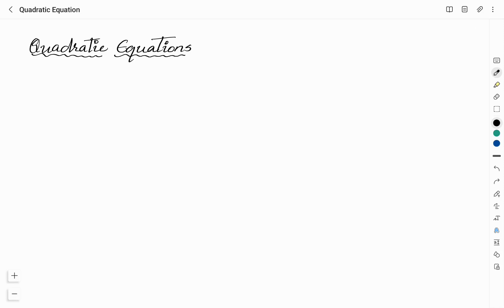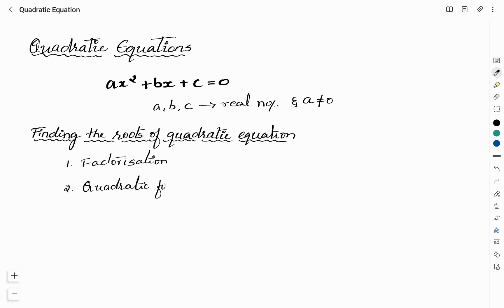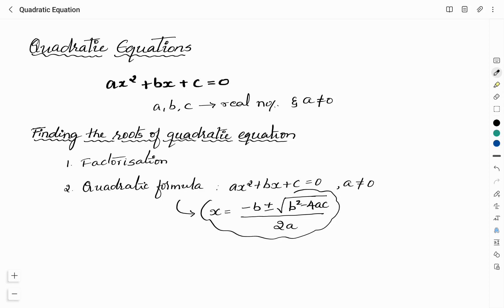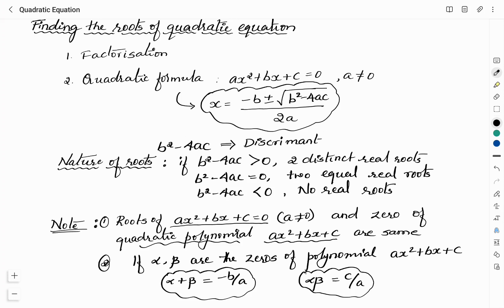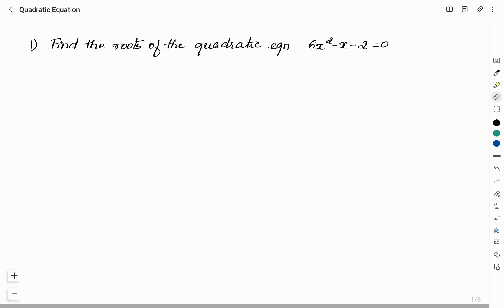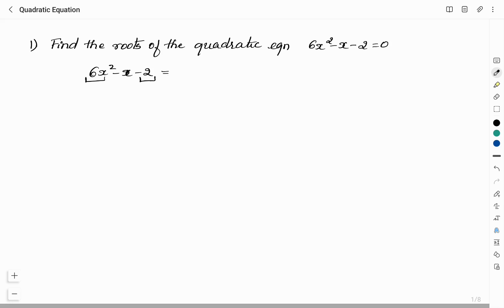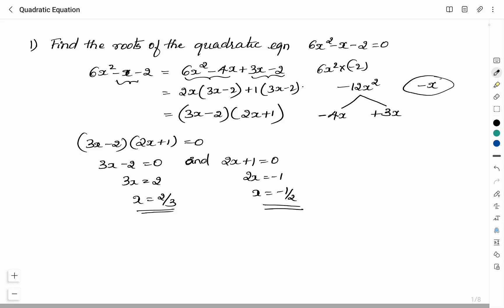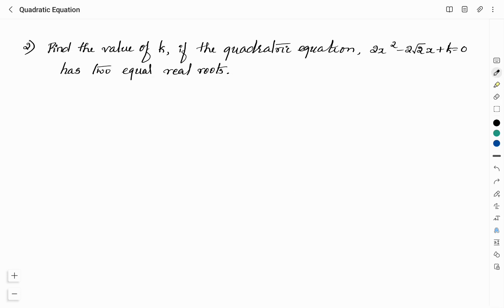QUADRATIC EQUATION | FINDING ROOTS OF QUADRATIC EQUATIONS | KAR-TET | CLASS 10 | POINTS TO REMEMBER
Hey all !
This video is on quadratic equations, how to find the roots and nature of roots. Video also contains solutions to few problems.